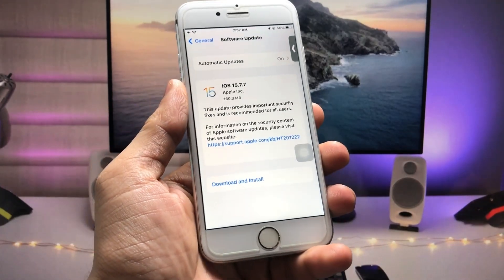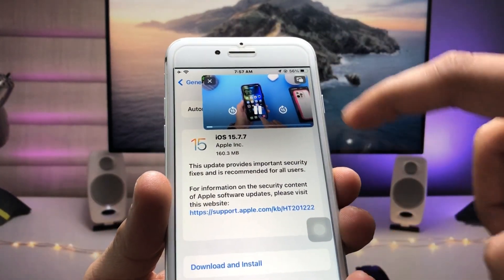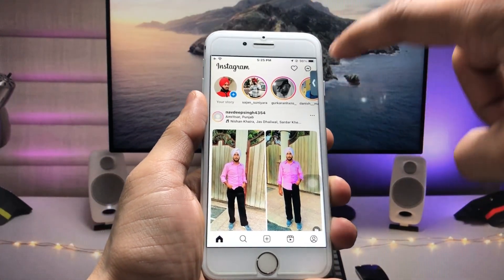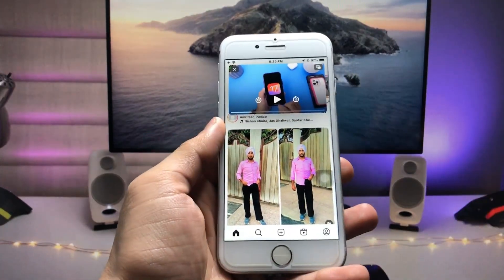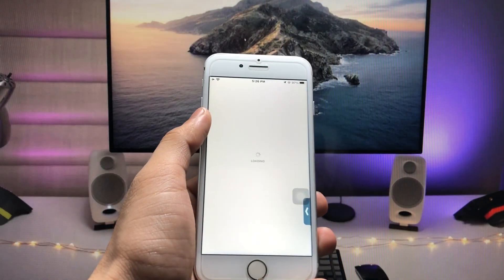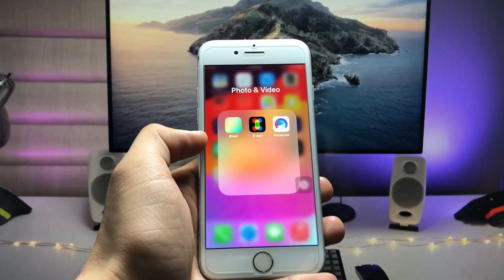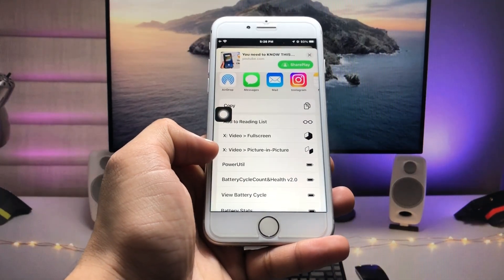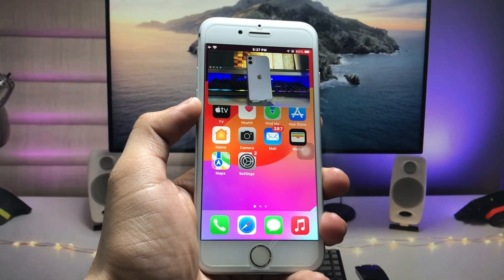How to Enbale Picture in Picture Mode on iPhone 6s, 7 [iOS 15.7.7] - Pip Mode